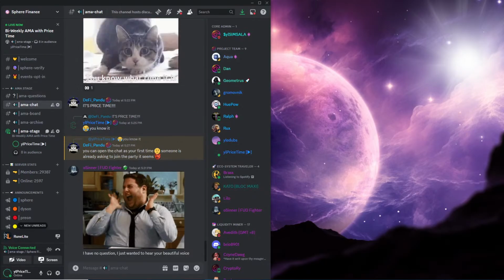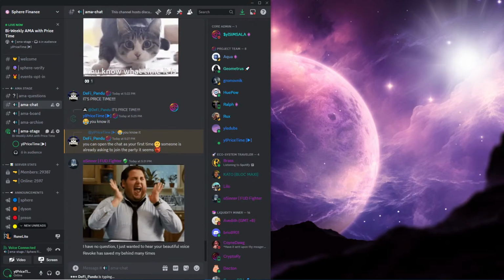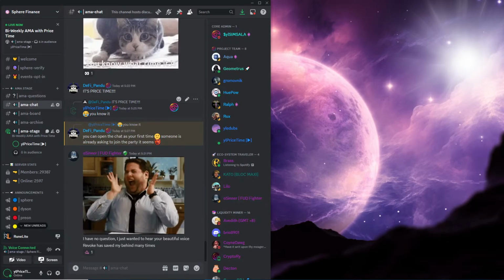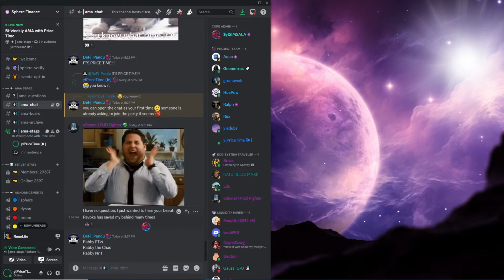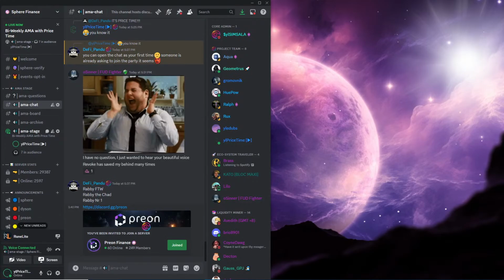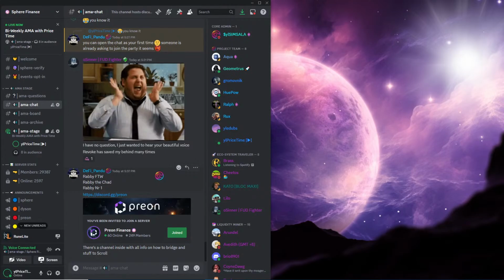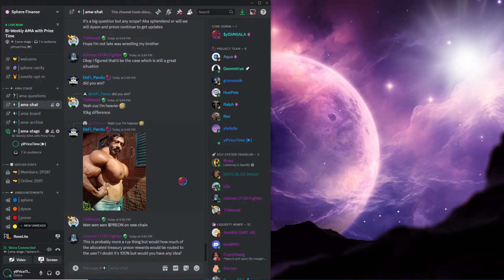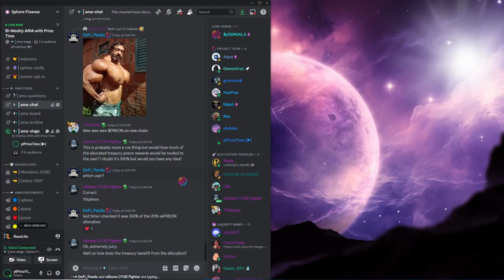Community Bi-Weekly AMA - July 16, 2024 - $PREON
Welcome to the Sphere Finance Bi-Weekly Community AMA!

The purpose of these AMAs is to help enhance communication between the Sphere Ecosystem team and the community, and to help address community questions/concerns/feedback.